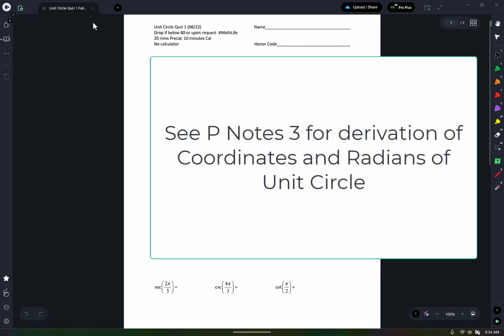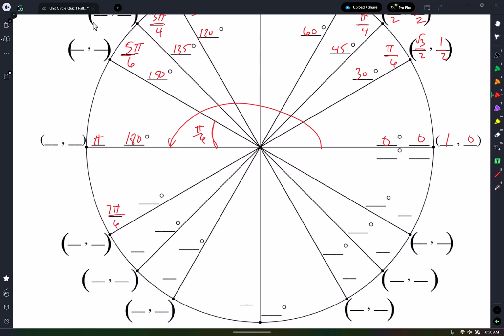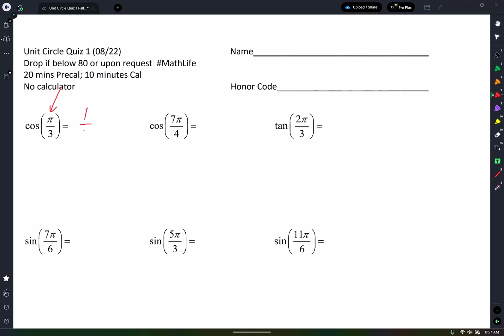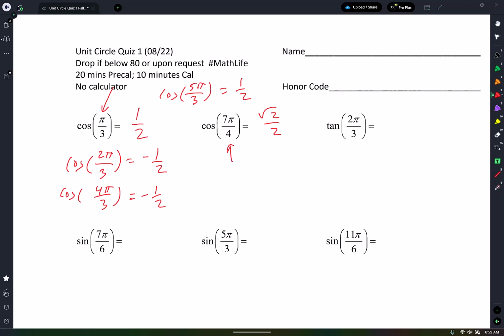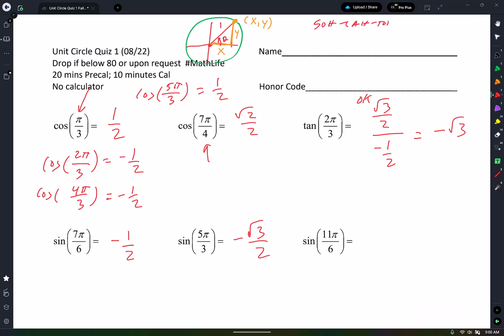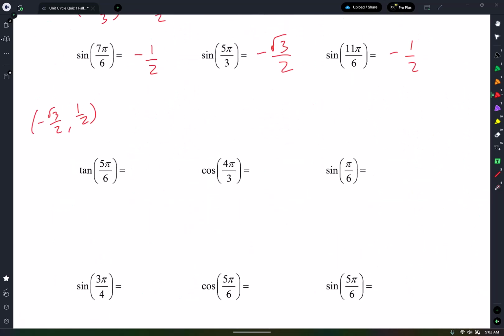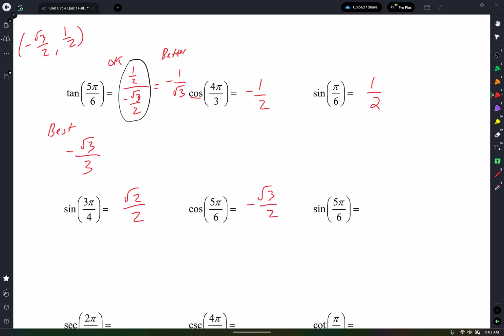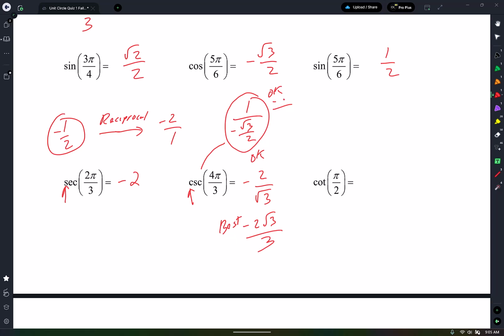P How to tackle the Unit Circle Quizzes (Chavez Edition)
Here is a quick overview on how to tackle the Unit Circle Quizzes. Let me know if we have any specific issues with this. Thank you.